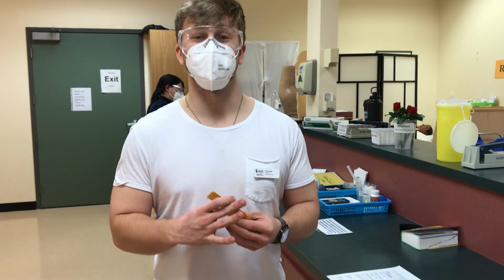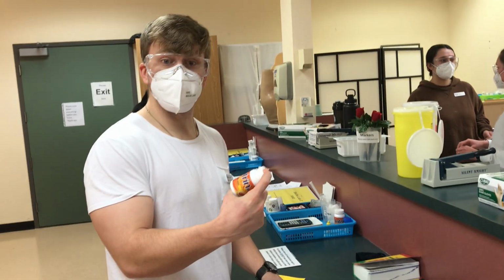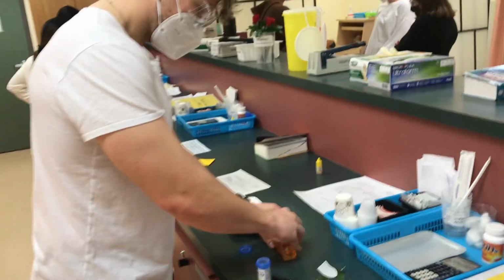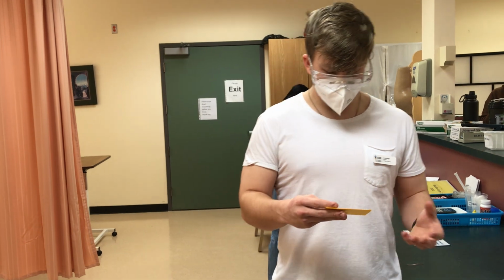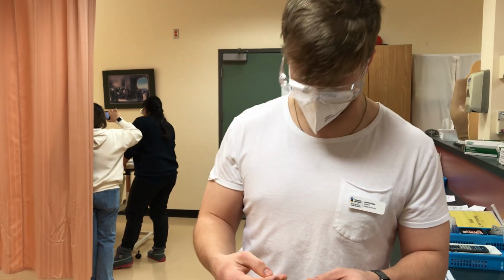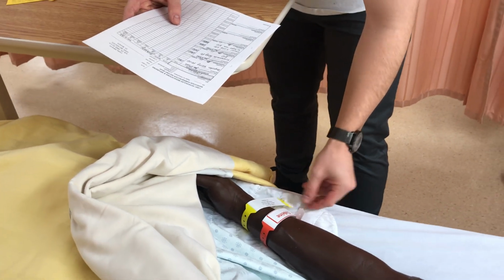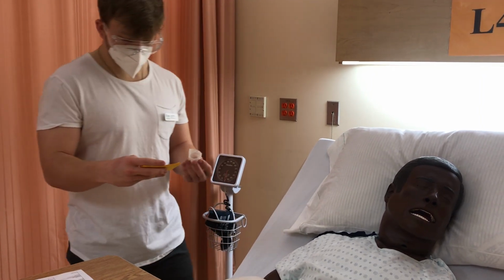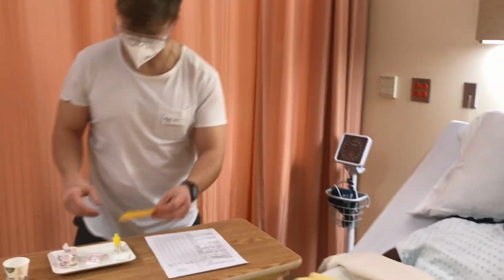Jeremiah Rogge Medication Administration Demonstration NURS 2530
Medication Administration Demonstration January 6, 2022

Notes:
-at the end of the video I should have put the bed into the safest position, that being the lowest
-need to vocalize on exiting the patients room that I had performed an exit safety check